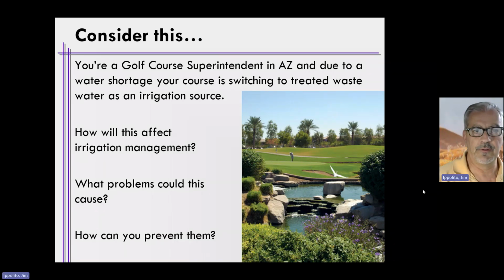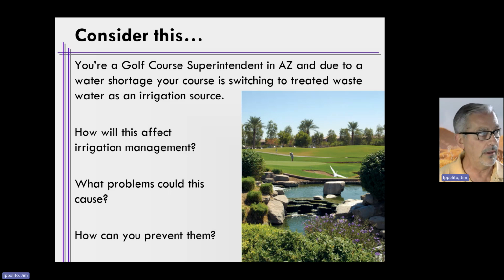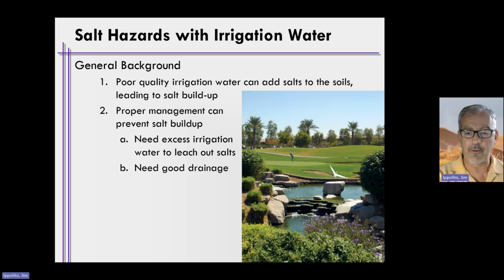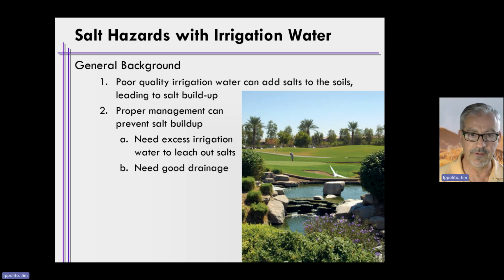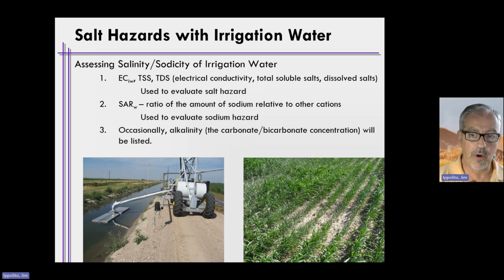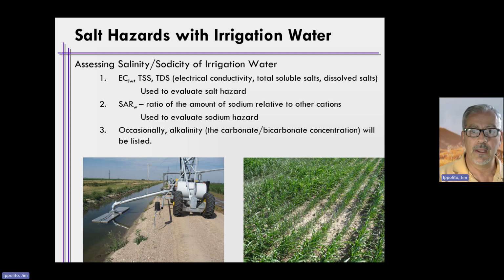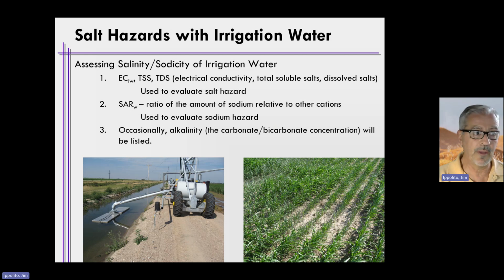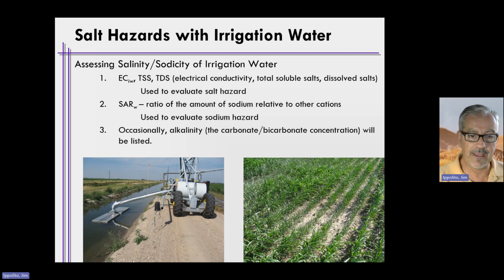Week 15 Unit 11 Video 17 Salt Hazards with Irrigation Water 5m 8s